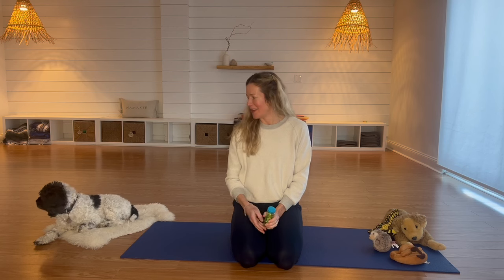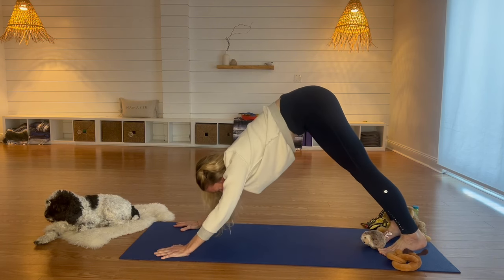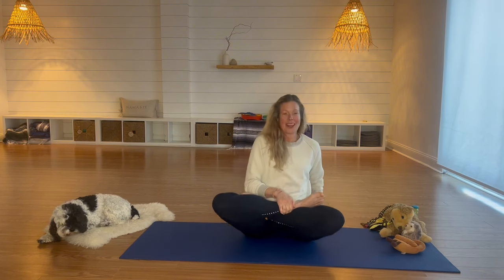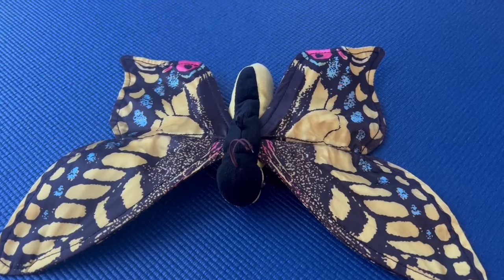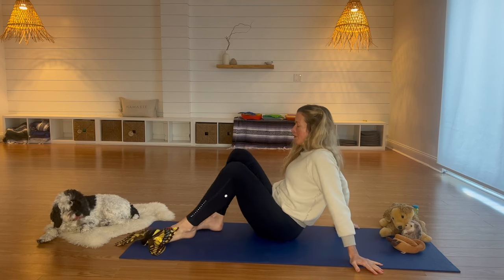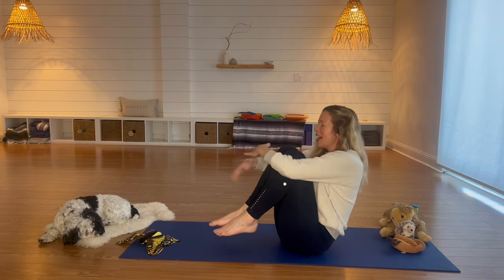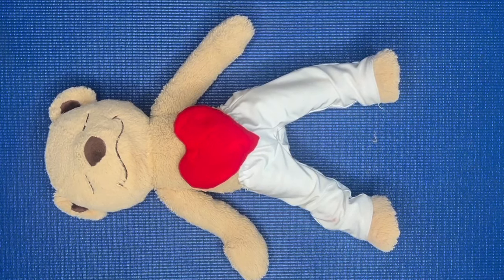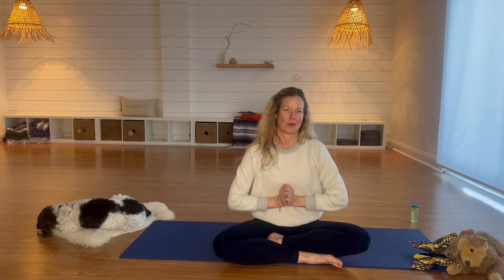Yoga for Kids | Nighttime Yoga | Child's Pose Yoga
Join us for our newest Nighttime Yoga practice!

This flow helps your child get a little energy out before bedtime, while making them feel happier and calmer.

Shake out any sillies when we wag our tail in downward dog.

Pretzel pose grounds your child and activates the core for energy release.

Sleeping butterfly calms the nervous system & hedgehog pose shows kids how to wrap themselves with love.

And of course we get some breath work in that quiets the mind preparing your child for bedtime!

Namaste,
x Carly

PS. How cute is our special guest, Rocky?!